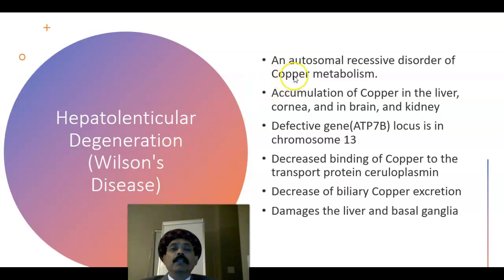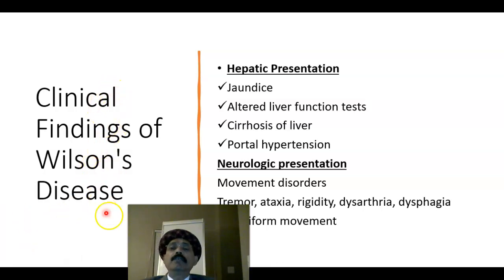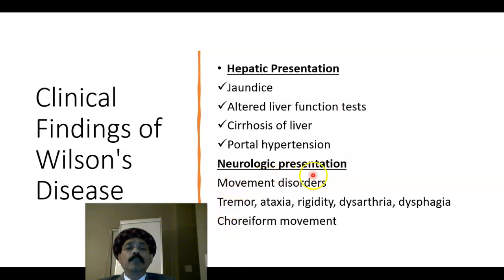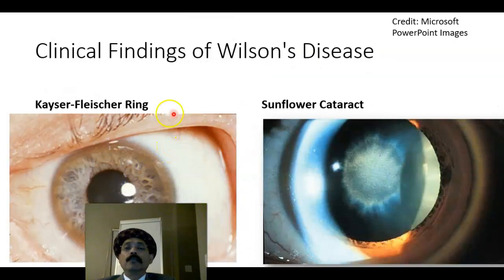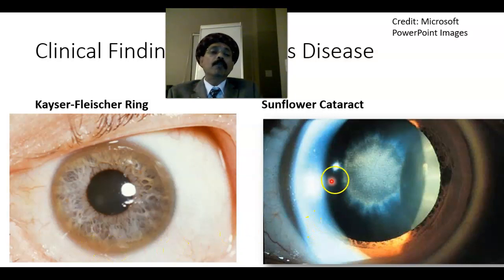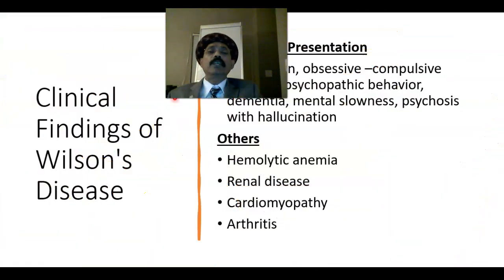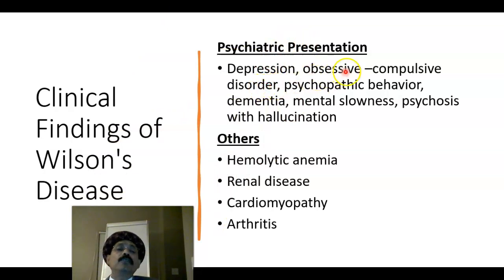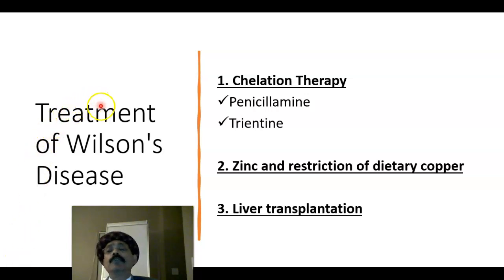Hepatolenticular Degeneration (Wilson's Disease)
Autosomal recessive disorder
Defect in the metabolism of copper
Low serum ceruloplasmin
Chromosome 13
Lesion in the basal ganglia
Tremor, rigidity, choreiform  movement
Kayser-Fleischer ring
Sunflower cataract
Chelating agents,
Zinc
Liver transplantation